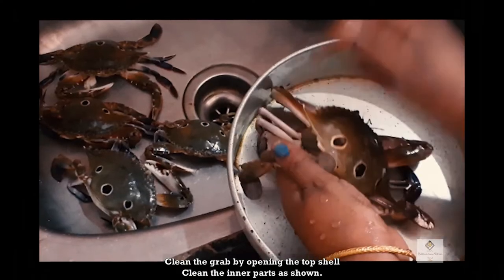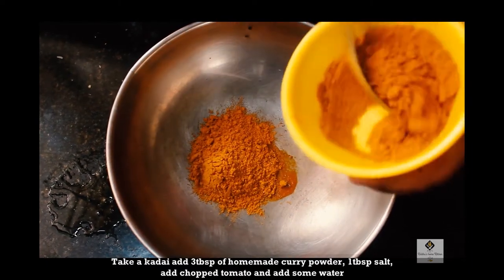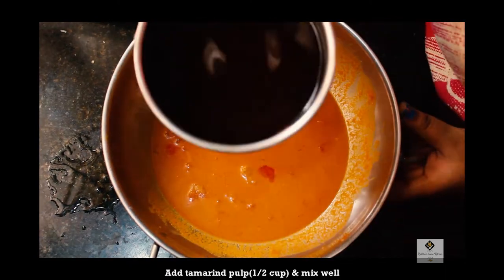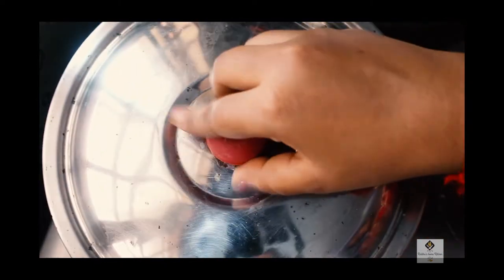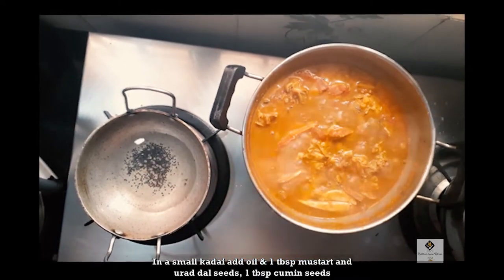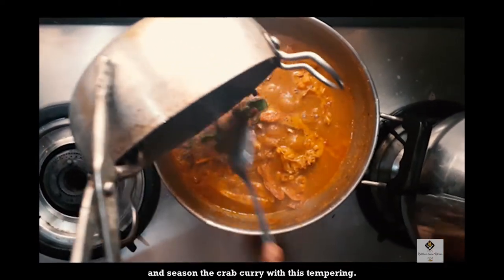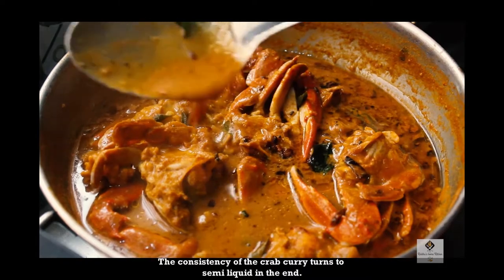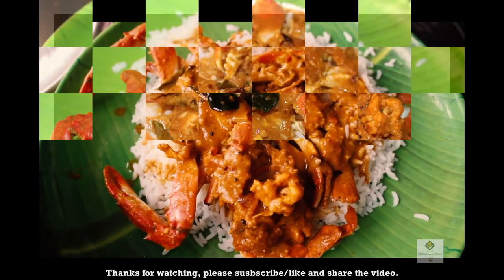Nandu kuzhambu in tamil | cleaning and preparing crab | how to prepare crab curry? | crab recipe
Home Made Foods!!